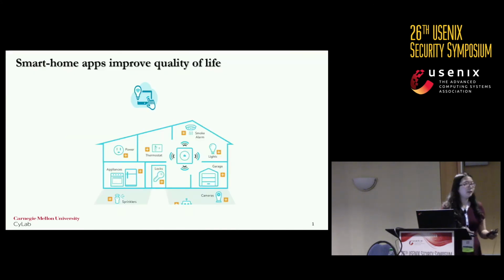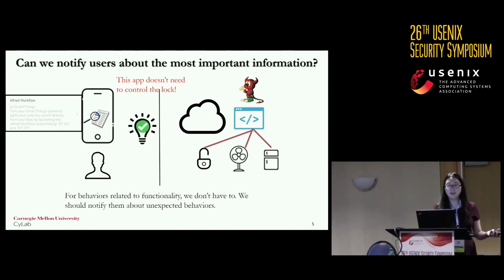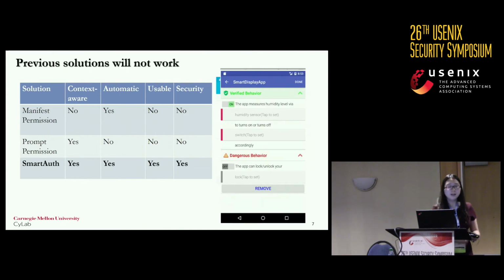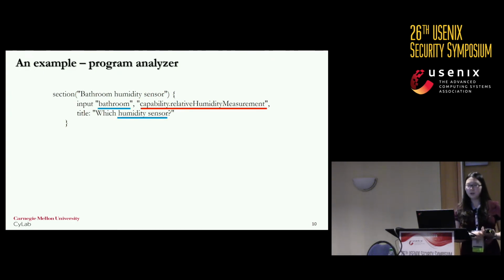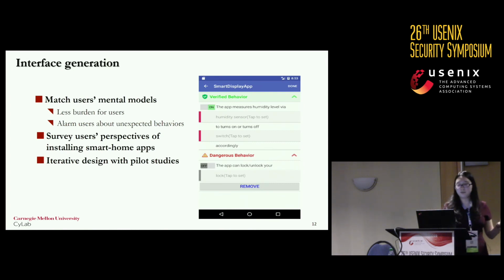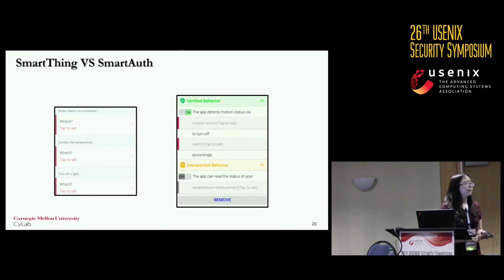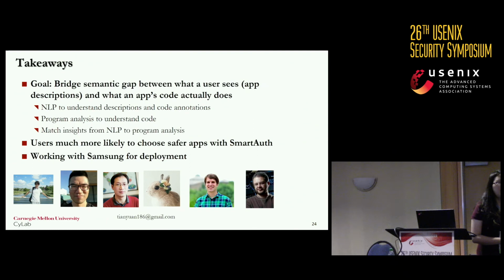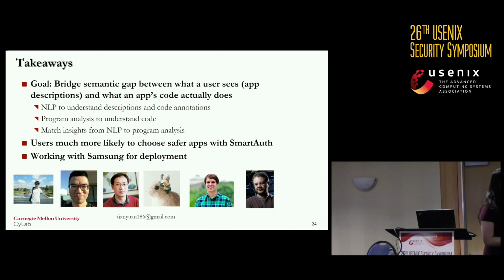USENIX Security '17 - SmartAuth: User-Centered Authorization for the Internet of Things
Internet of Things (IoT) platforms often require users to grant permissions to third-party apps, such as the ability to control a lock. Unfortunately, because few users act based upon, or even comprehend, permission screens, malicious or careless apps can become overprivileged by requesting unneeded permissions. To meet the IoT’s unique security demands, such as cross-device, context-based, and automatic operations, we present a new design that supports user-centric, semantic-based “smart” authorization. Our technique, called SmartAuth, automatically collects security-relevant information from an IoT app’s description, code and annotations, and generates an authorization user interface to bridge the gap between the functionalities explained to the user and the operations the app actually performs. Through the interface, security policies can be generated and enforced by enhancing existing platforms. To address the unique challenges in IoT app authorization, where states of multiple devices are used to determine the operations that can happen on other devices, we devise new technologies that link a device’s context (e.g., a humidity sensor in a bath room) to an activity’s semantics (e.g., taking a bath) using natural language processing and program analysis. We evaluate SmartAuth through user studies, finding participants who use SmartAuth are significantly more likely to avoid overprivileged apps.